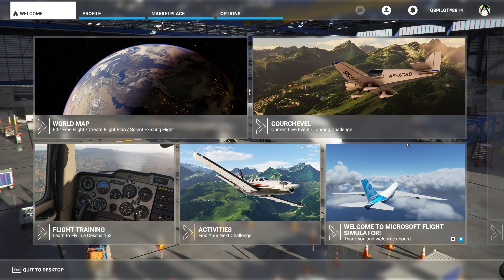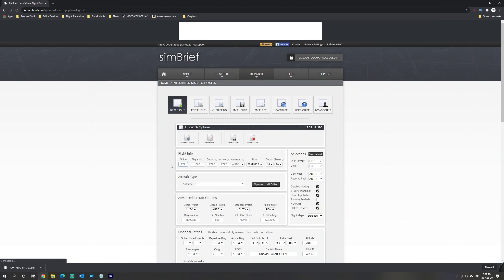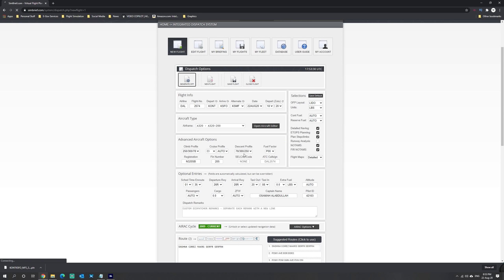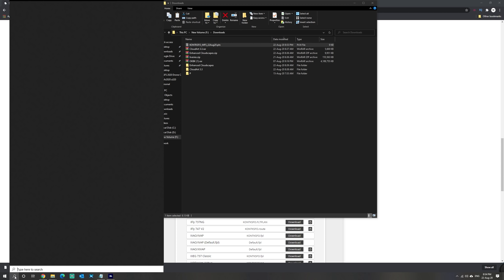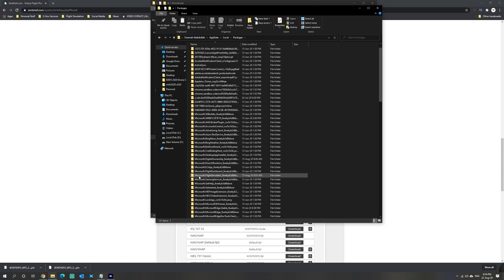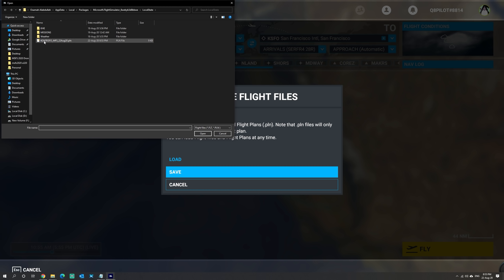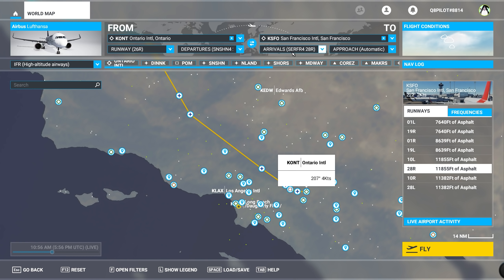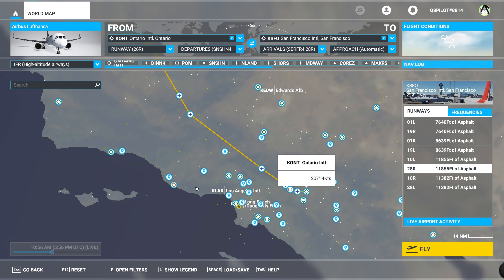How to Load SimBrief Plan into Microsoft Flight Simulator 2020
In this MSFS 2020 tutorial video, I will show you how to load a SimBrief Operational Flight Plan into the simulator.